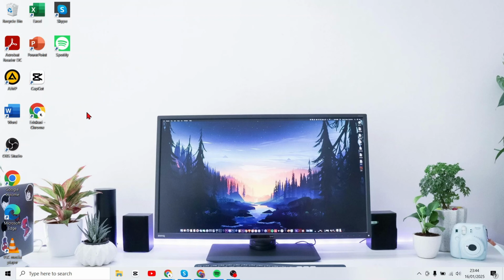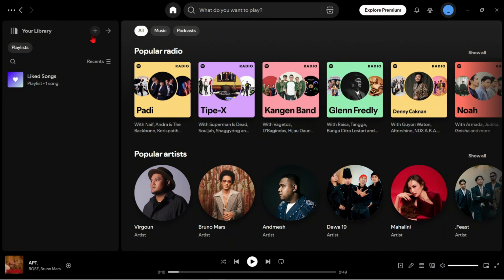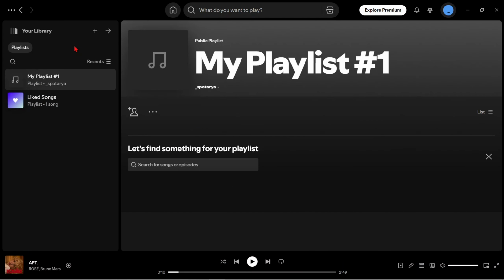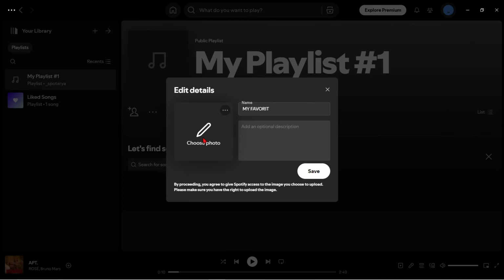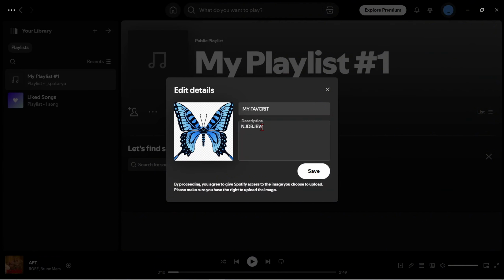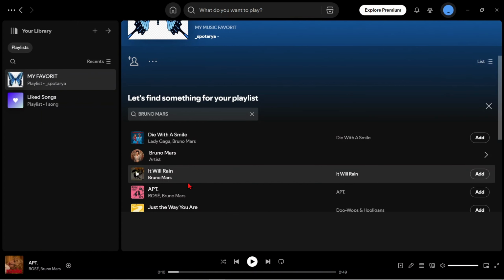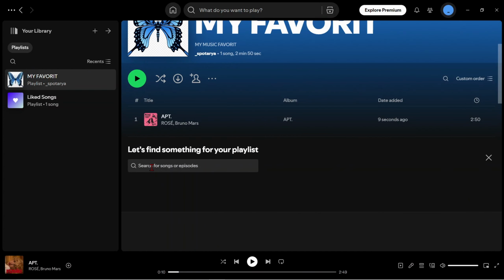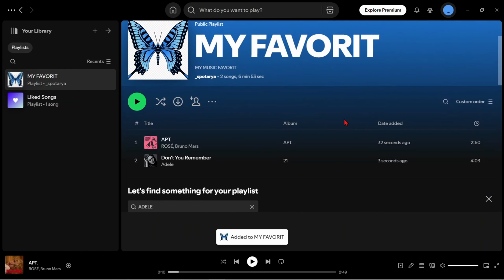How To Create A New Playlist In The Spotify app in PC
*this video is related to:
create a new playlist in the spotify app in pc
how to make a new playlist in the spotify app in pc
how to create new playlist in the spotify app in pc
create new playlist in the spotify app in pc
make a new playlist in the spotify app in pc